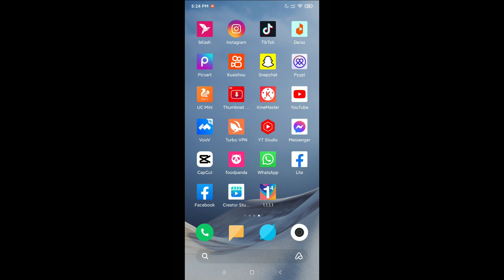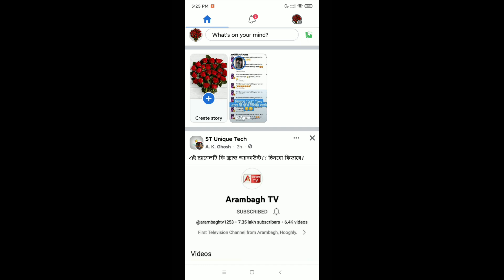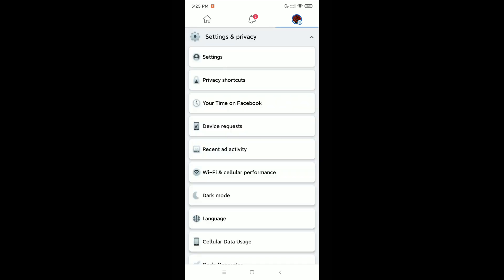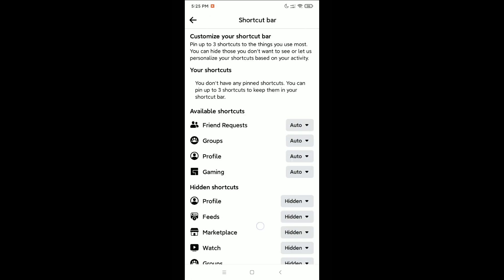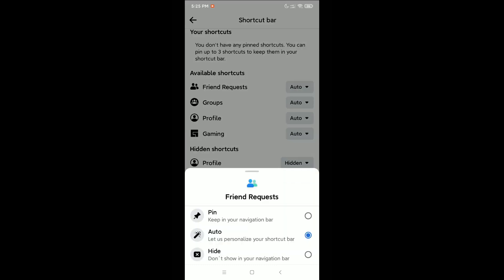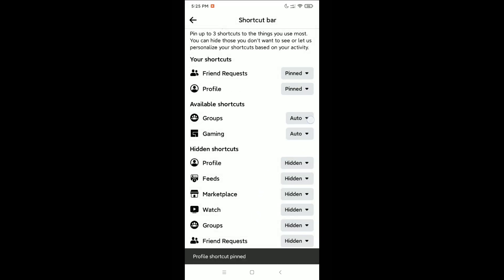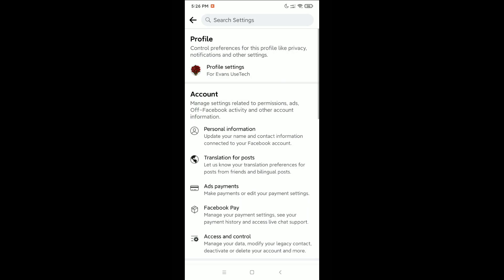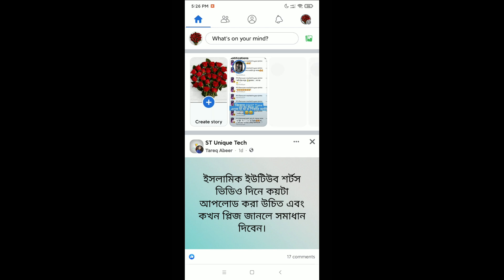Facebook Shortcut Bar Not Showing / Missing - Problem Fix | Fix Facebook Shortcut Bar Icon Missing